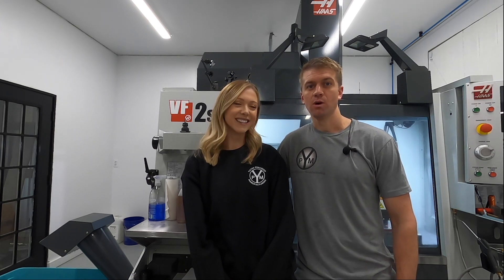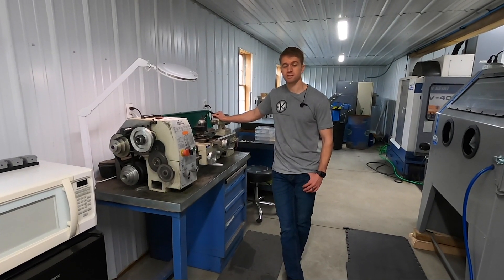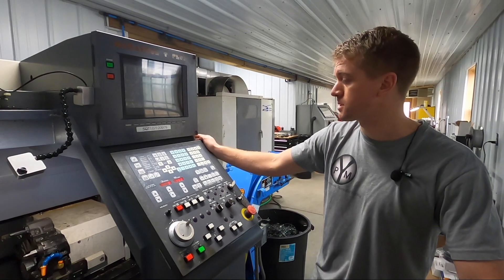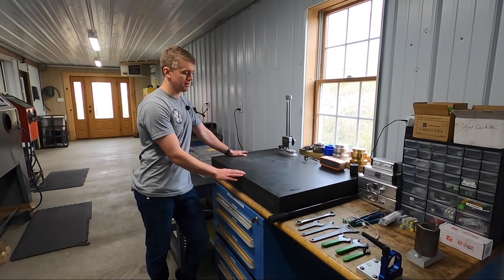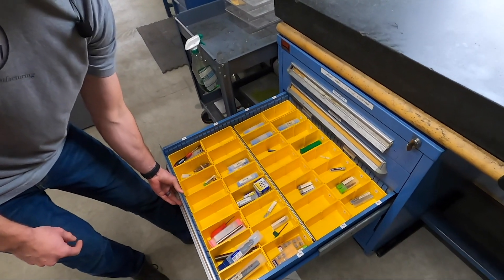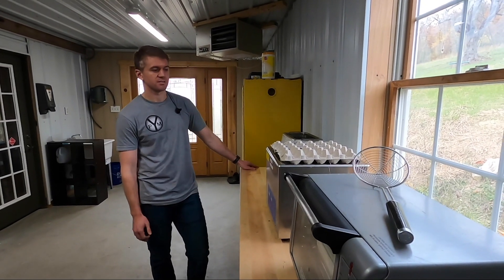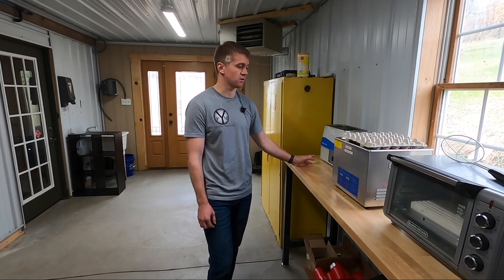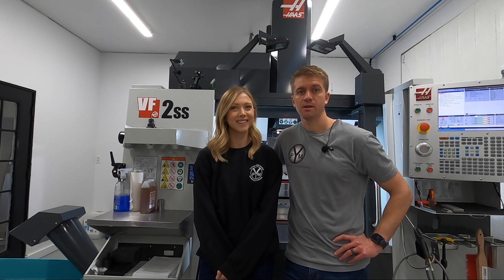Machine Shop Tours: Yates Precision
Join us for a tour of Yates Precision Manufacturing, a job shop located in Pennsylvania that specializes in the production of precision CNC machined safety razors.

Yates Precision Manufacturing prides itself on making quality, aesthetically pleasing shaving equipment using only the best materials available, and top of the line machine tools.
The job shop was founded in 2017 by Jake Yates, a Mechanical Engineer who has worked both in the Aerospace and Medical industries. His passion for design, engineering, and manufacturing led him to start the business journey with his wife, Ashley, whose main focus is taking care of the business side of the shop.

Besides manufacturing precision machined safety razors, Yates Precision Manufacturing also operates as a contract manufacturer working with the full spectrum of materials, from standard metals like aluminum and mild-carbon steel, to aerospace and medical grade metals like Inconel and Titanium.

To learn more about Yates Precision Manufacturing visit their